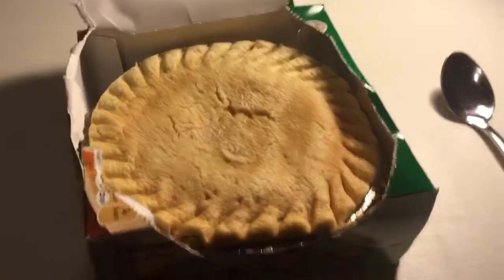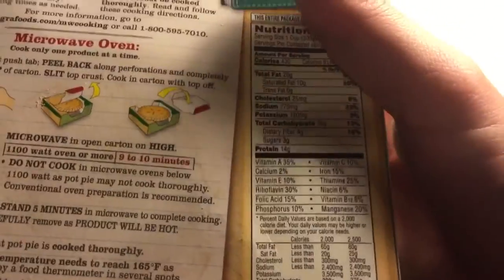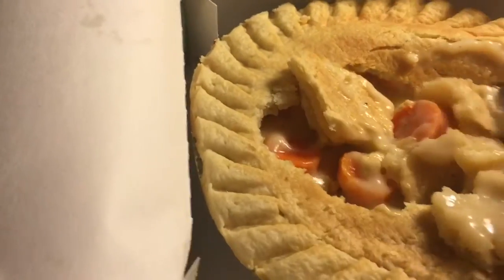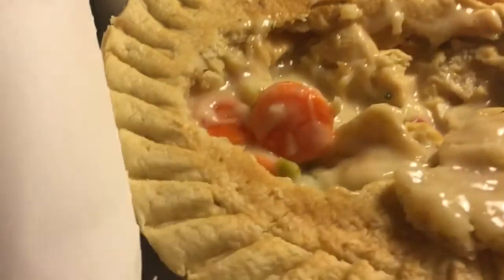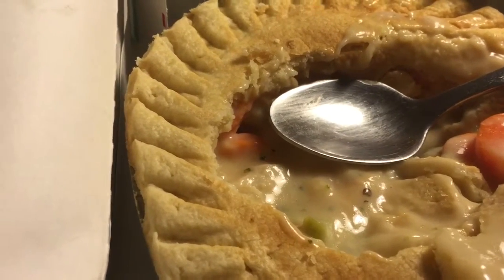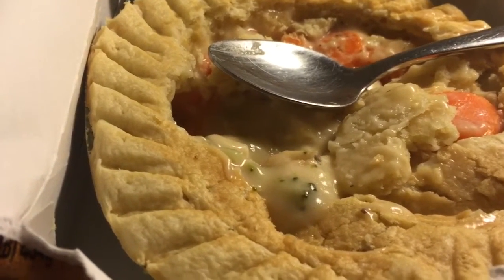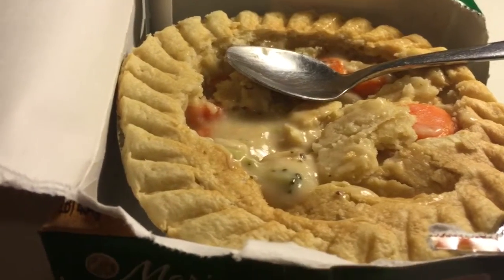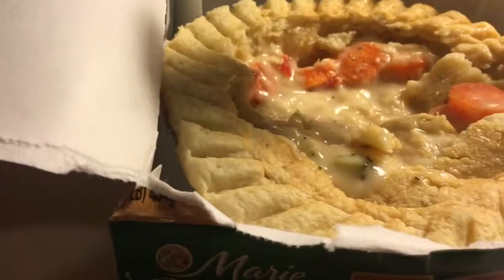Marie Callender's Creamy Parmesan a Chicken Pot Pie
Today, I decided to shake things up a bit and try a frozen meal from Marie Callender's.